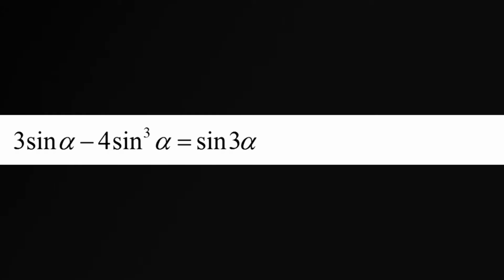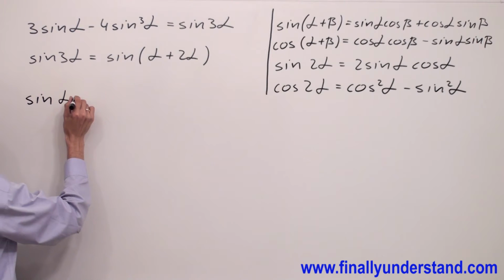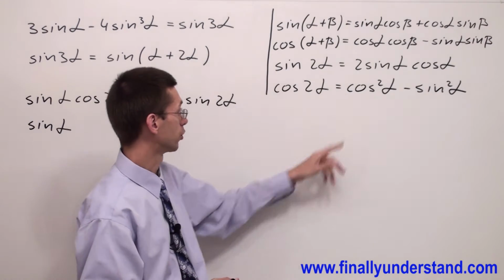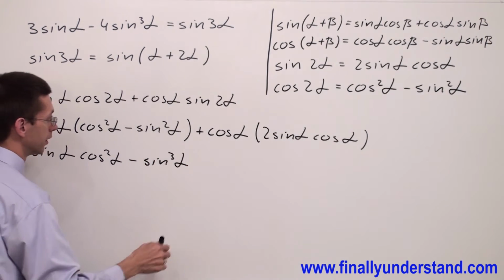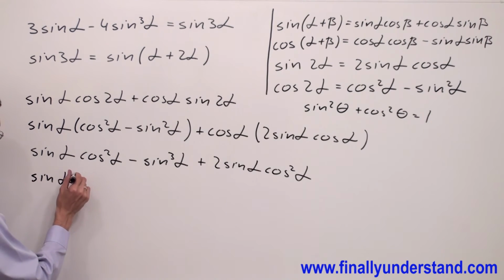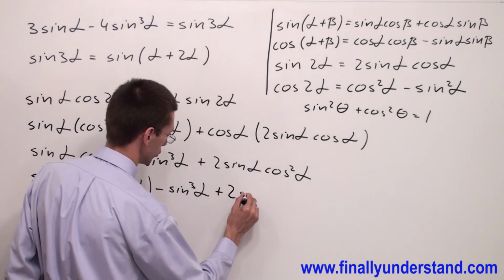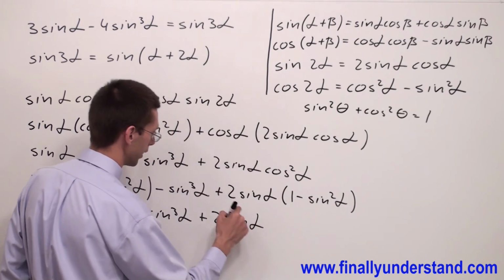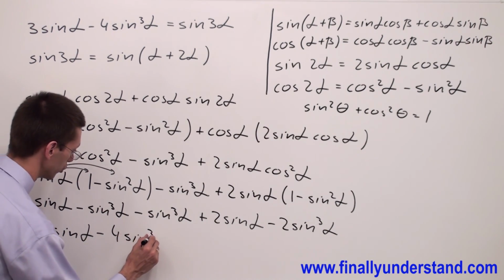Trigonometric Identities for Beginners 13